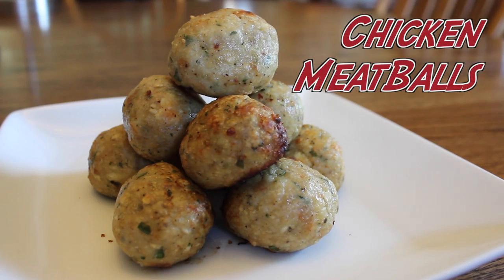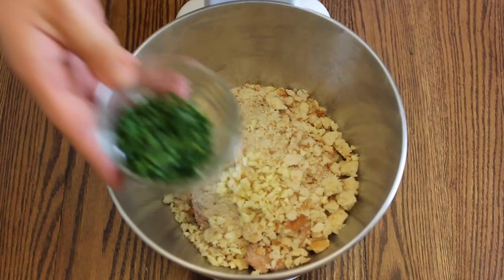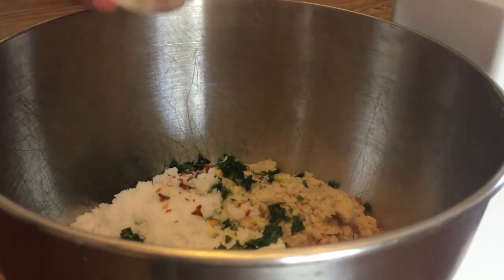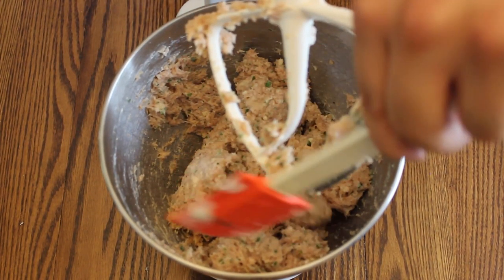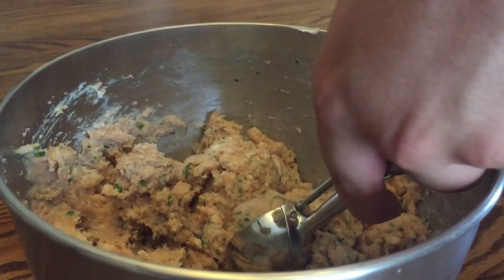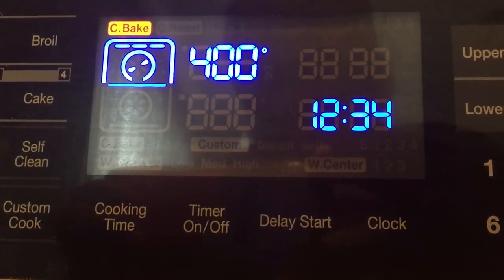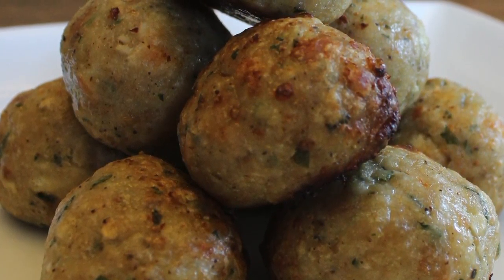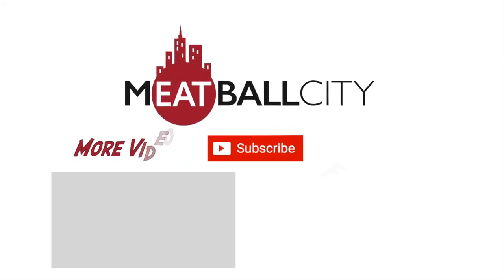Chicken Meatballs | Meatball City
Here's how you make the Chicken Meatballs at Meatball City!
Full Recipe:
2 ½ # Chicken thighs, ground
1 ½ c. Bread, dried
6 ea. Garlic cloves
1/4 c. Sour cream
1/3 c. Parsley, flat leaf
1 T. Salt, kosher
1 tsp. Pepper, ground
t.t. Red pepper flake

Method
Pre-heat your oven to 350. Cut bread into large pieces and place onto a sheet tray lined with foil and into the preheated oven. Once dried, but not yet golden in color, let cool.
Chop the parsley and garlic finely. Reserve until further use.
Pulse the bread in a food processor until coarsely ground
Add the chicken, bread, garlic, parsley, sour cream, pepper flake, salt and pepper into a kitchen aide mixer. Mix for 30 seconds on speed 3
Portion the mix into 1.5 ounce portions (large golf balls), and line on a sheet tray.
Cook in an oven at 400 F for 12-13 minutes, or until the juices run clear and the internal temp reaches 165.

If you want to follow the channel's progression...